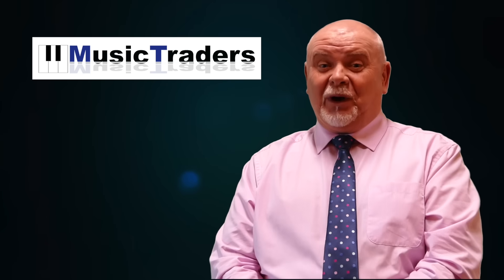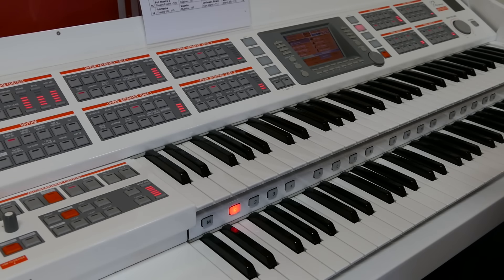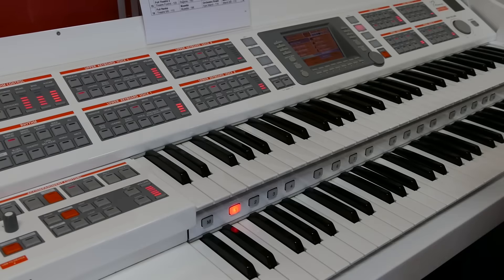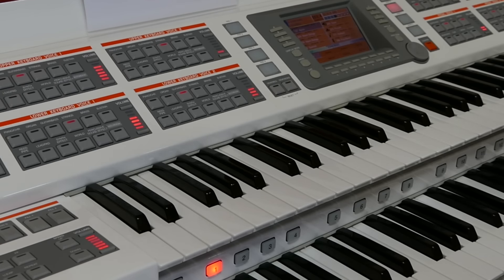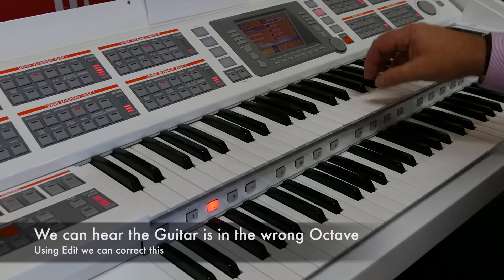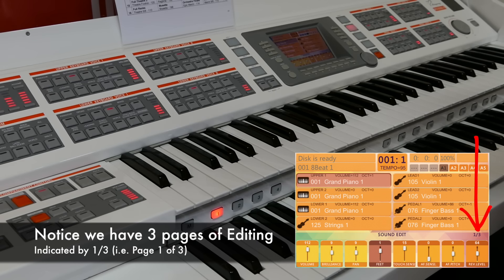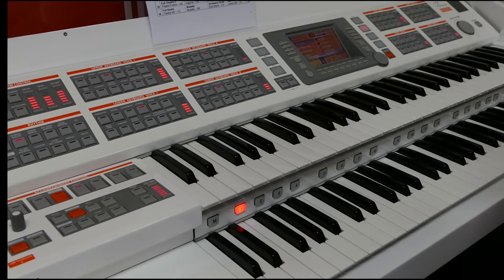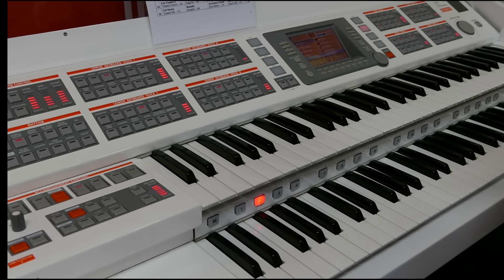Ringway Academy for RS1000e - Changing a Sound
Paul Cook shows you how to modify one of our factory presets and save it to a preset of your own.